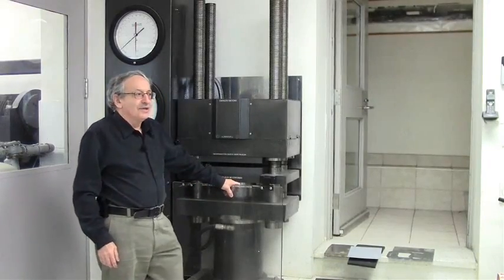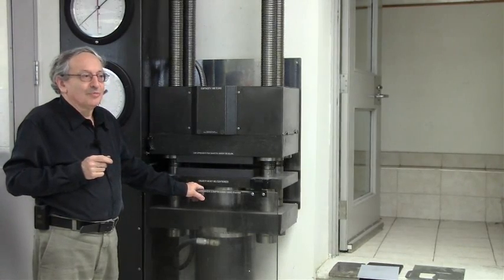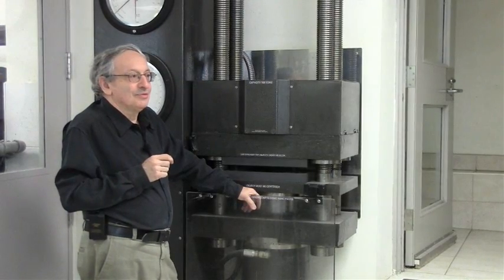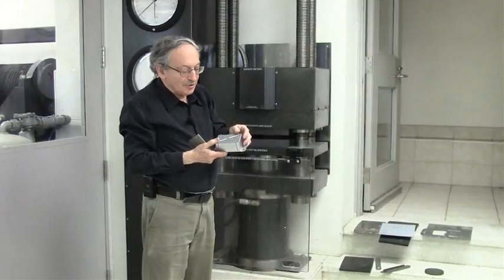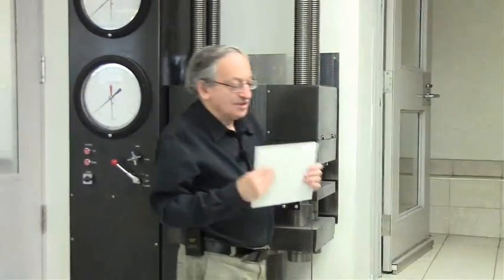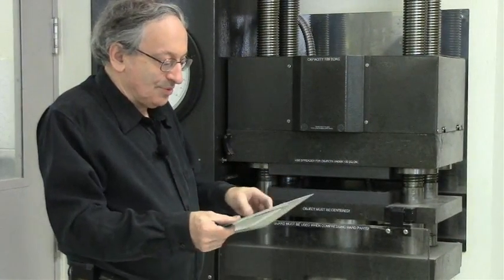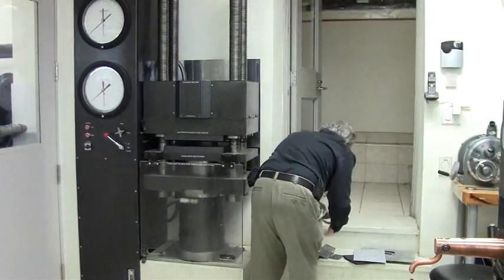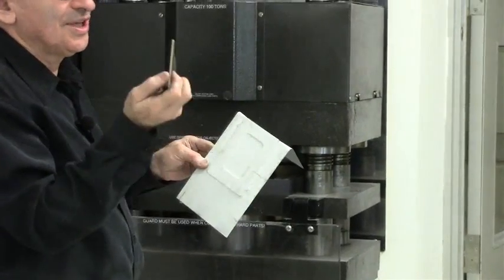Building Prototypes Dan Gelbart part 7 of 18 Presswork